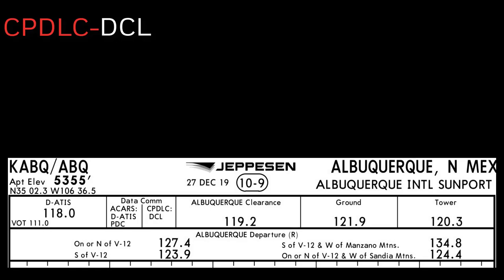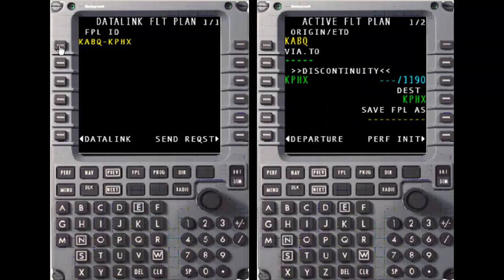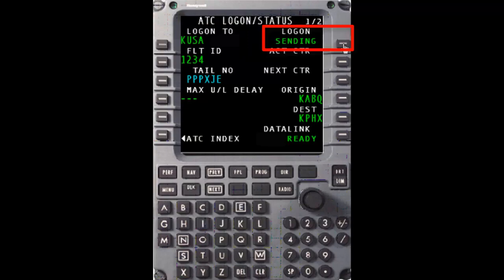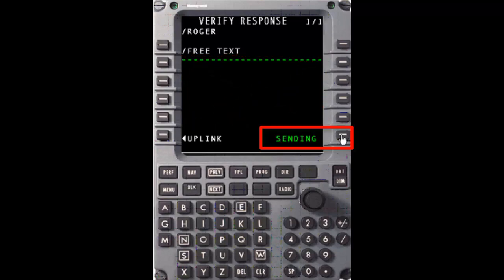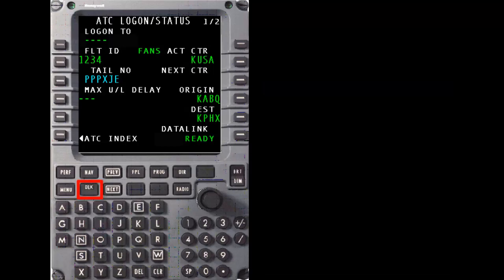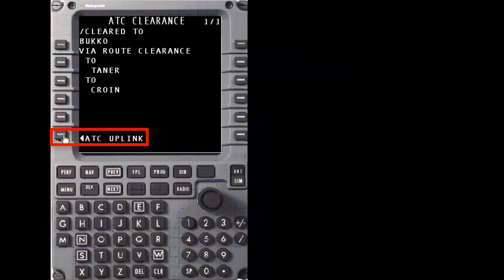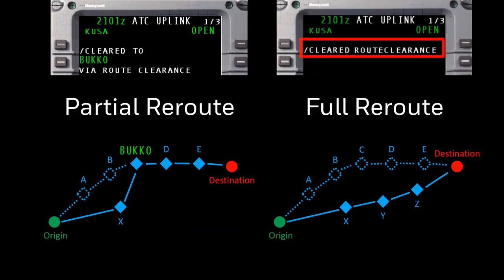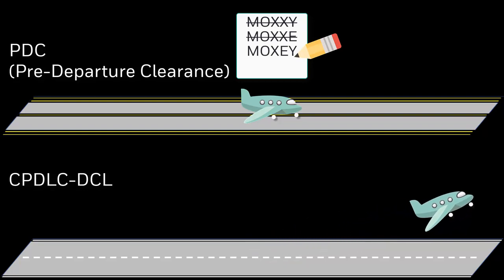CPDLC-DCL on Embraer E-Jets | Honeywell Aerospace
Honeywell's CPDLC-DCL provides a means of communication between pilots and air traffic controllers using text messaging. This video showcases the technology on Embraer E-Jets, highlighting its benefits in terms of efficiency and safety. There are two types of DCL in use today. The first is CPDLC-DCL, which is a method of obtaining your departure clearance directly from air traffic control. CPDLC-DCL availability is noted in the datacom CPDLC box. On the airport diagram shown in this video, it uses the FANS datalink network, only available in the United States. The second type of DCL is ACARS DCL. This type of DCL availability is noted in the ACARS box on the airport diagram. It uses the ACARS network and is used outside the United States.

Watch the video for a full demonstration.